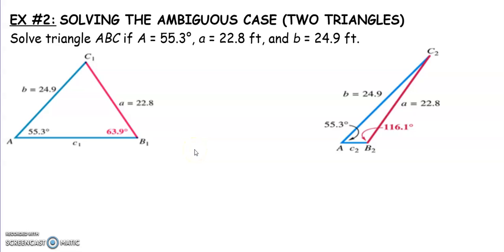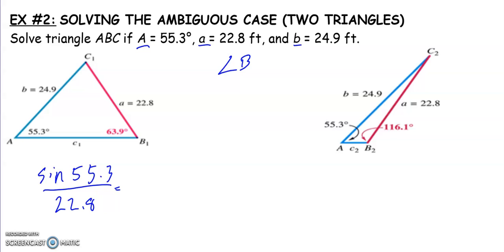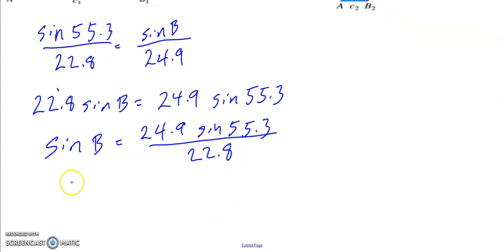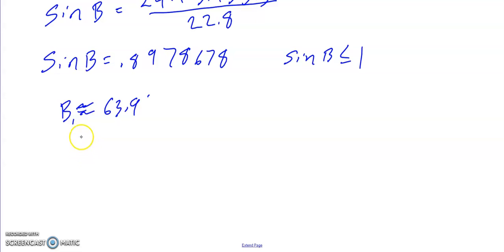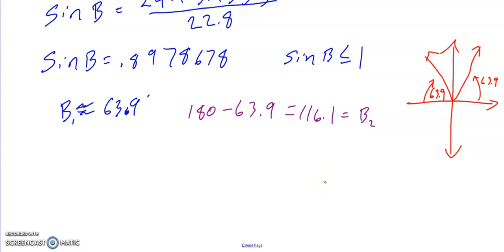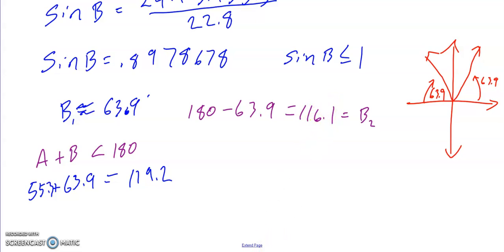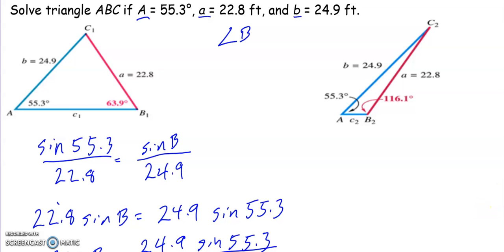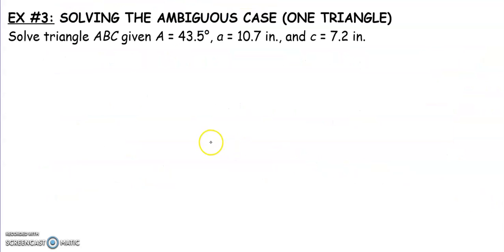5.1 part II Example 2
Finding two triangles using Law of Sines.